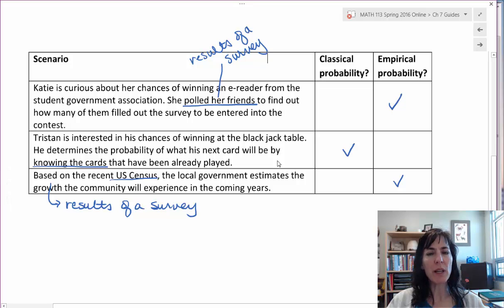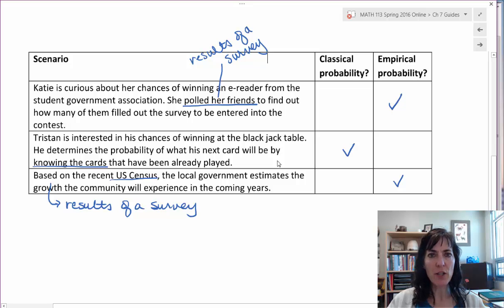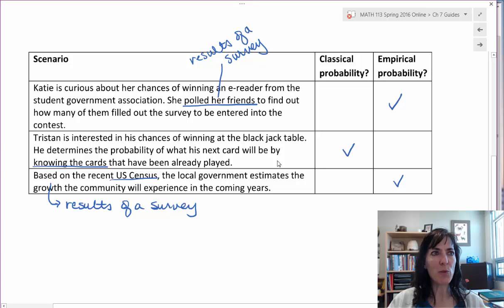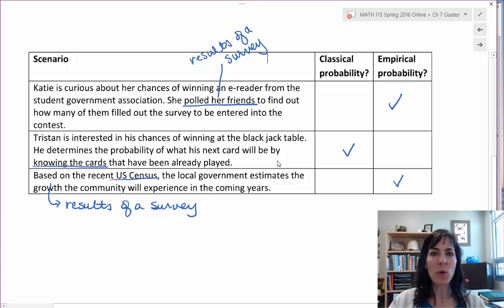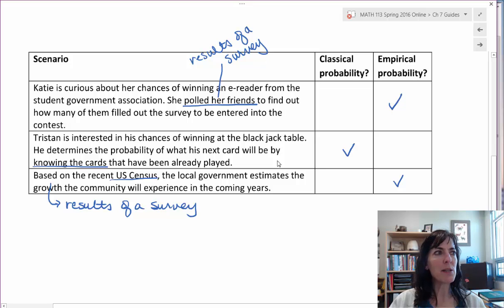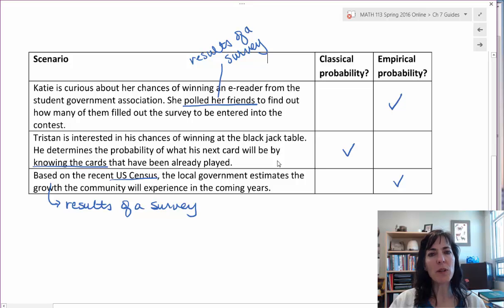7.1 Probabilities: Difference between Classical and Empirical Probabilities p6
Check to see if you understand the difference between classical and empirical probabilities.